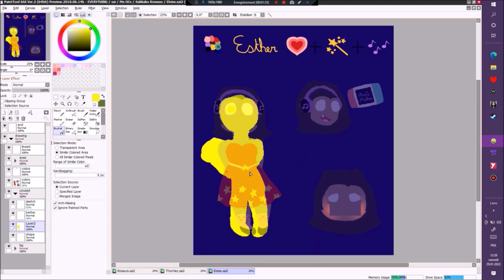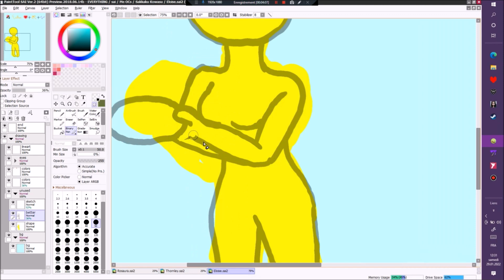Turning Emojis into Cute Character ☀️😇🍪 - Challenge Speedpaint FNAPKayla32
↓↓↓ Descends, je ne mange pas - Scroll down, I don’t bite ↓↓↓
Howdy, it's Manny. What's up ?

French/français :
Voici le design de Eloise, le personnage que j'ai créé à partir de ces emojis : ☀️😇🍪 ! J'espère que vous aimerez cette série demandée par Cacau Massipan Oficial ! Si vous avez des demandes de vidéos, n'hésitez pas à le dire dans les commentaires ! :D
Temps : 2h34

English/anglais :
Here’s Eloise's design, the character that I created out of these emojis :☀️😇🍪 ! I hope you will like this serie that was requested by Cacau Massipan Oficial ! If you have any video requests, please do say so in the comments ! :D
Time : 2h34

À bientôt dans une nouvelle vidéo, bisou !
Je vais dominer le monde ! =3

See you soon in another video, kisses !
I'm gonna rule over the world ! =3